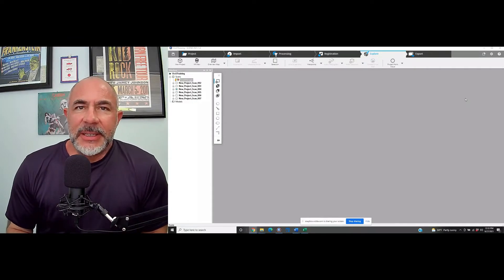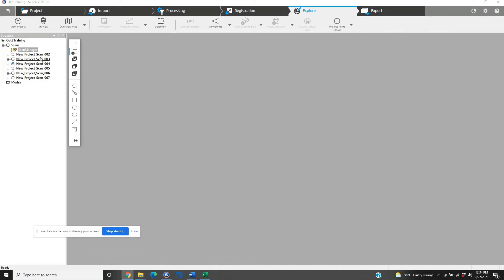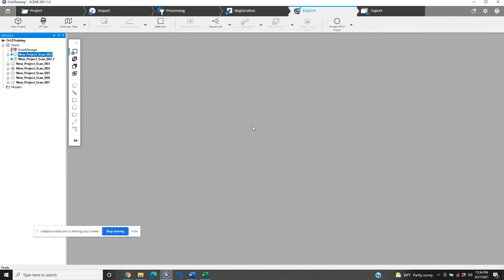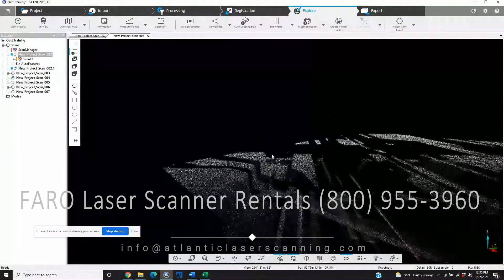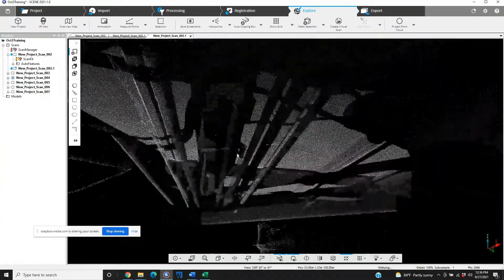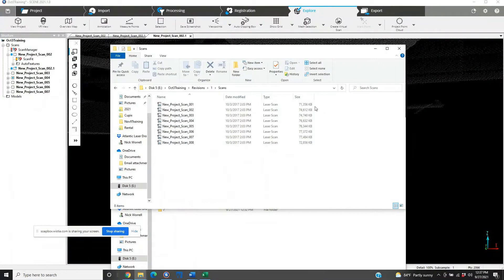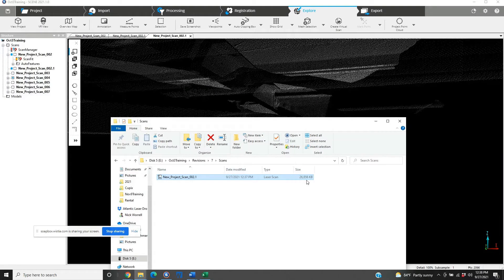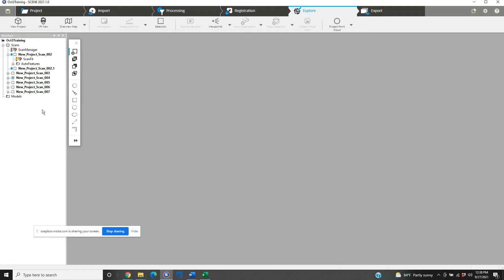FARO SCENE Scan Compression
This Atlantic Laser Scanning Services Tutorial introduces the workflow in FARO SCENE Software to reduce overall project size by compressing scan files. Increase 3D point cloud clarity with file compression. In just a few steps the size of each scan is compressed by 2:1 or 4:1.
Scan data is derived from FARO Focus 3D laser scanners.